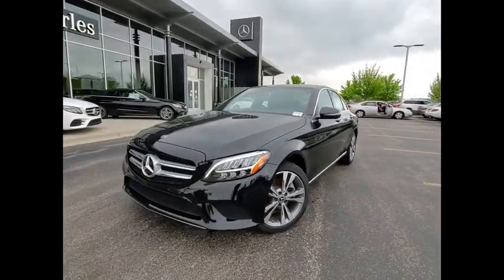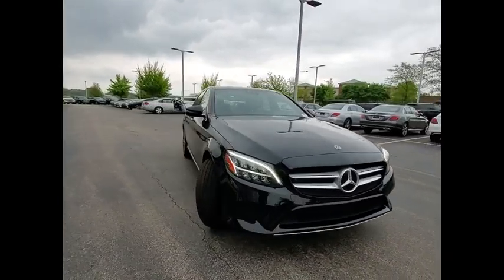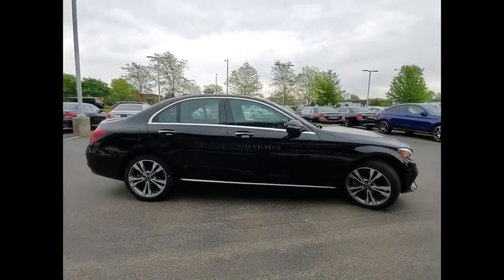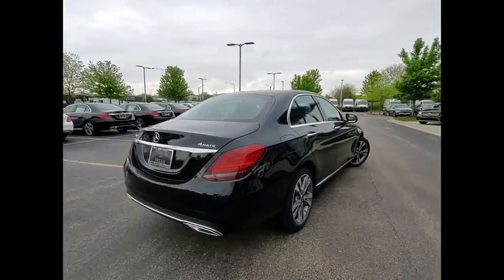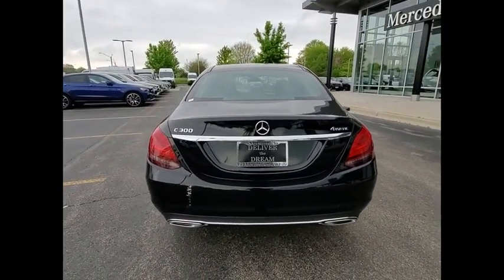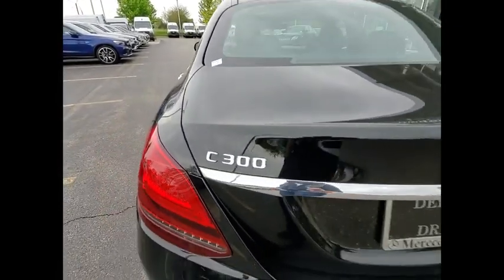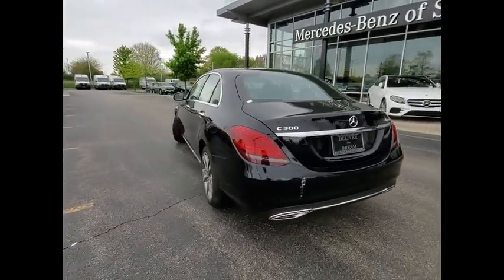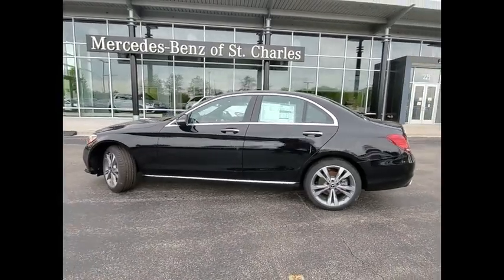2019 Mercedes-Benz C-Class C 300 4MATIC St. Charles IL 19365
2019 Mercedes-Benz C-Class C 300 4MATIC